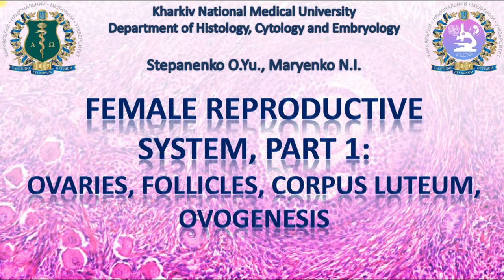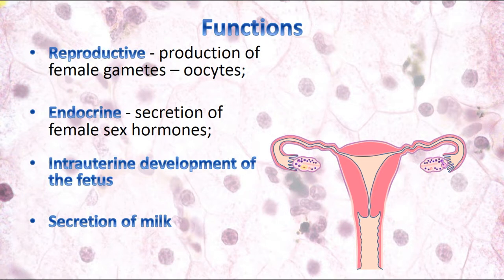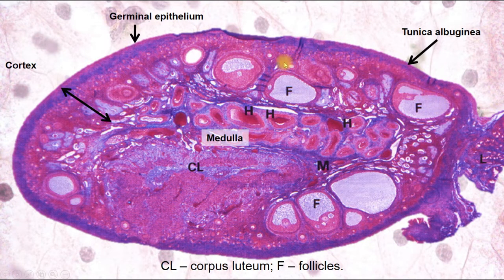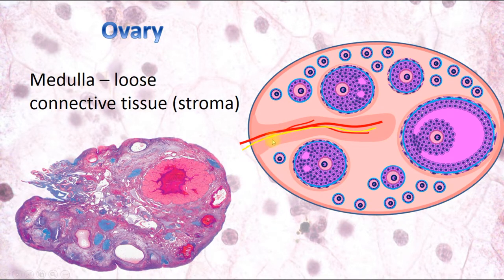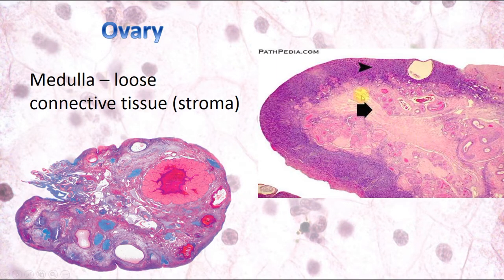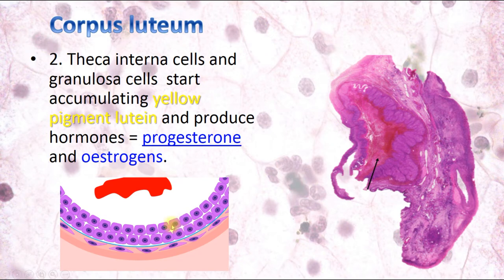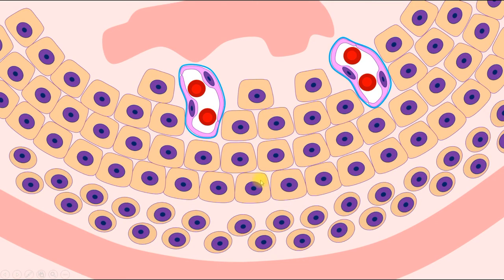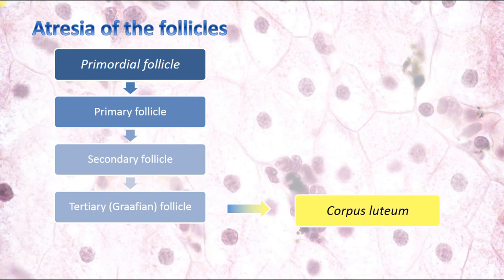Female Reproductive System Histology, part 1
Histology of the female reproductive organs, part 1: ovaries, follicles, ovulation, corpus luteum, ovarian cycle, ovogenesis.